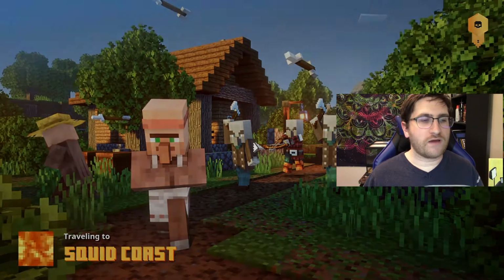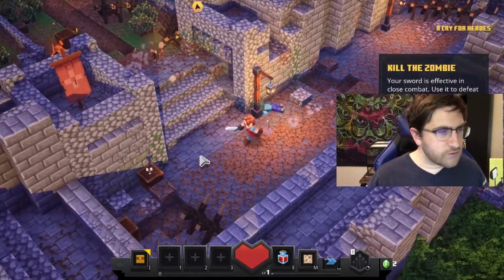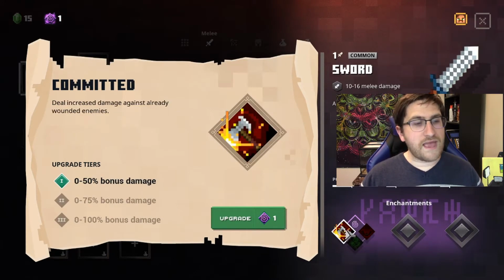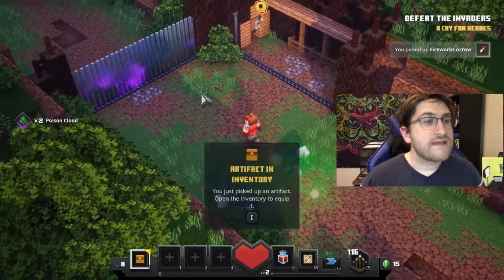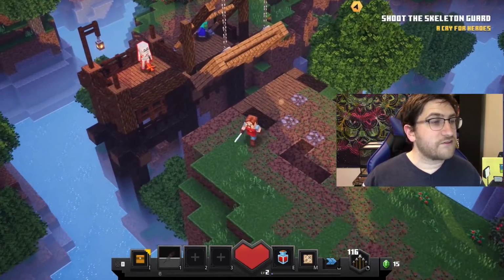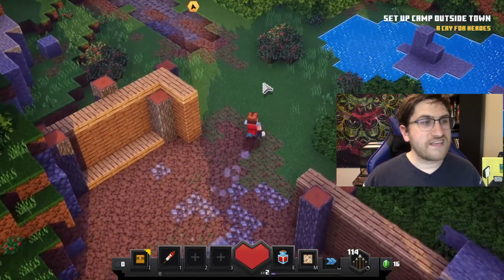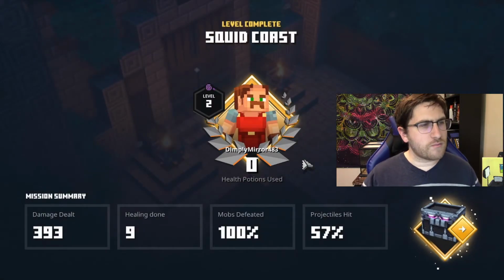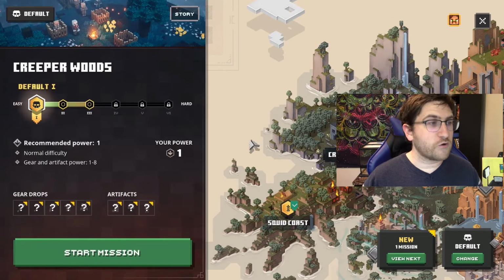Getting Started With Minecraft Dungeons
Following my last video, I wanted to do a video about the basics of Minecraft Dungeons.  It's short, sweet, and covers the base of the mechanics of the game, I hope you enjoy!